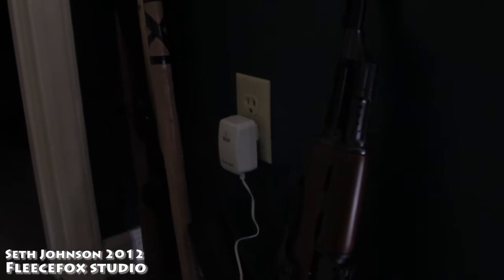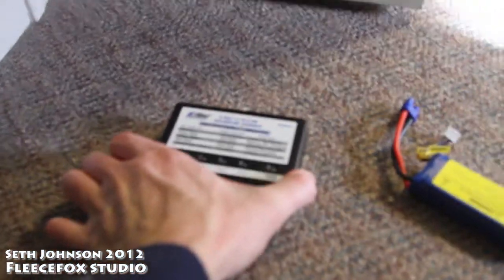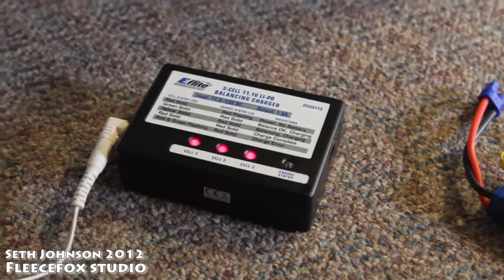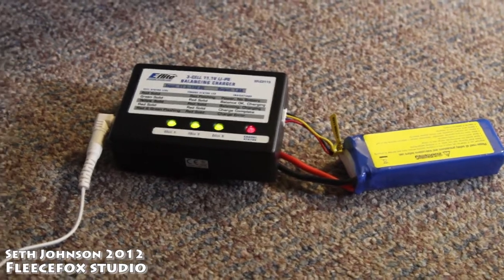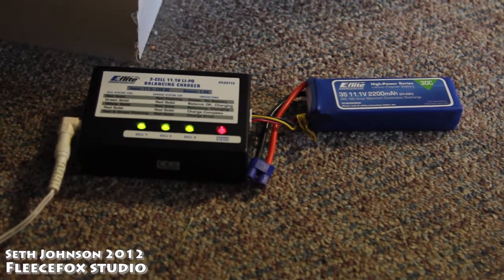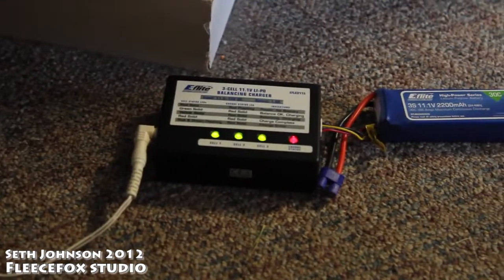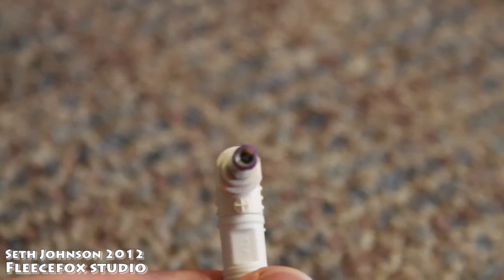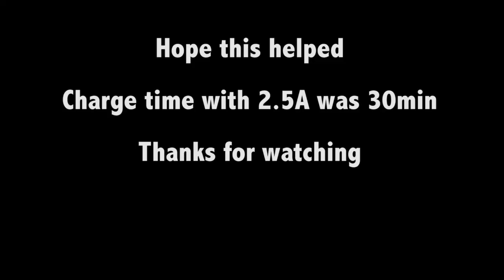Blade 450 Battery Charger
To charge the Blade 450 e-flite 11.1V 2200mAh lithium polymer battery you will need to have a DC wall plug that has at least 2A. If you use a power Adapter with less amperage the LED lights will flash on and off showing that the battery is not charging.